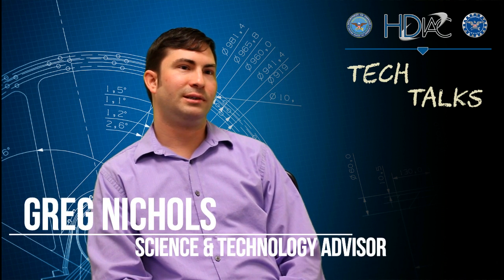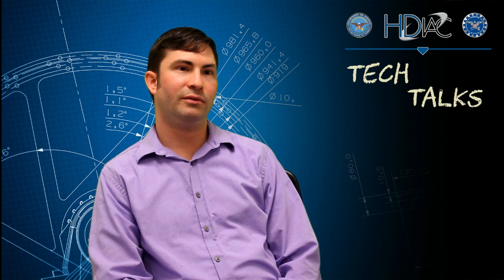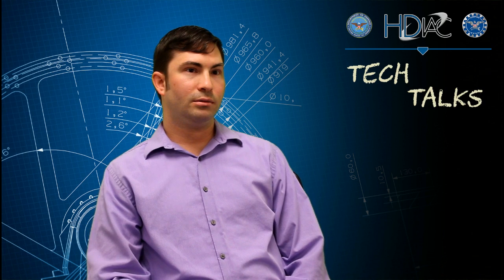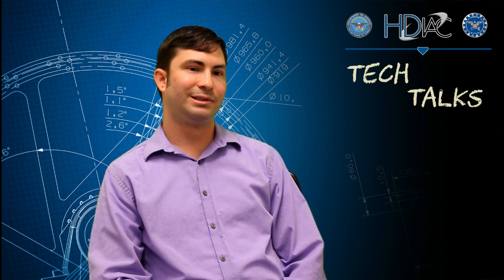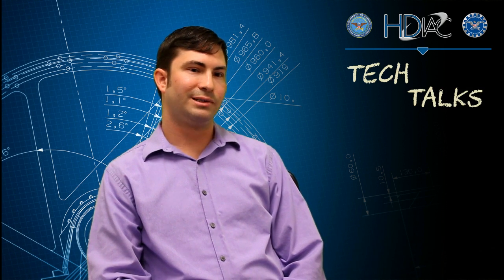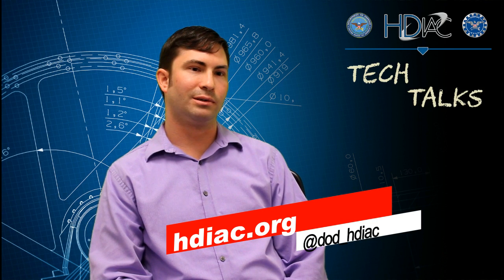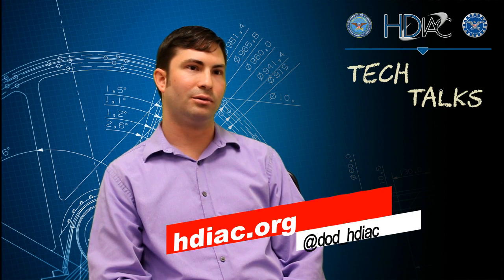3D Printing and Alternative Energy